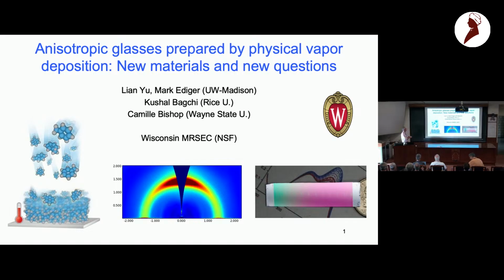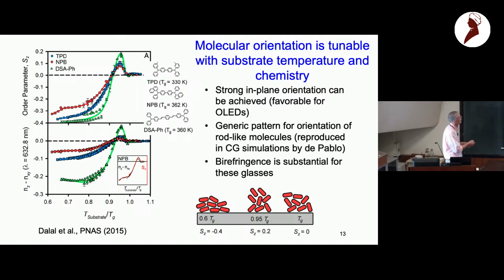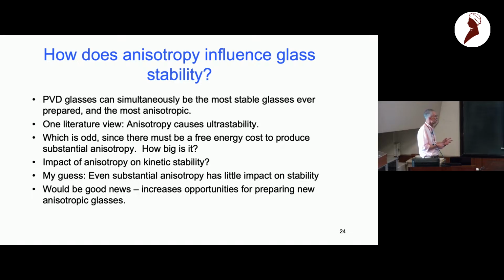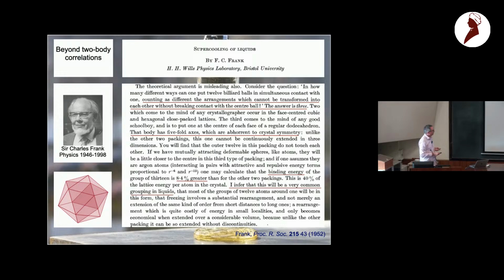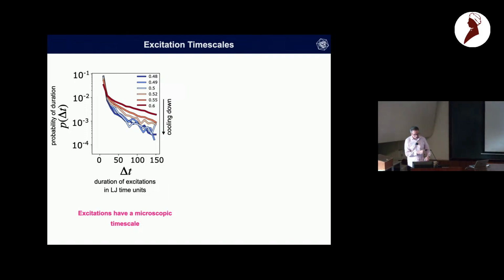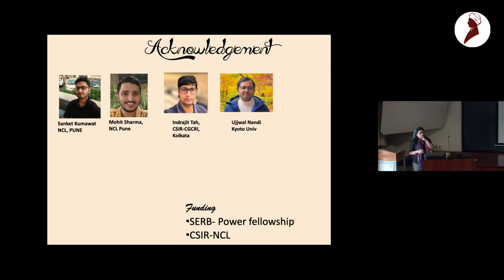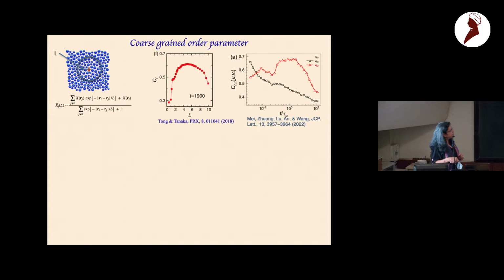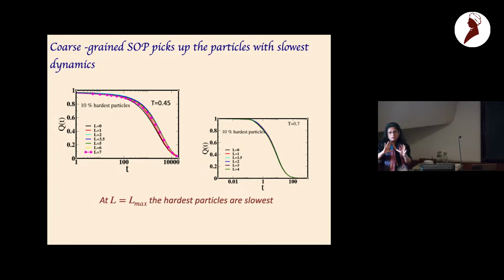Unifying Concepts in Glass Physics - 1st - 5th December, 2025Raman Research Institute, Bengaluru.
Abstract:
A study of glasses and the glass transition is important from a fundamental physics point of view, besides being crucial for potential applications in designing smart, stimuli-responsive materials, understanding dense cellular or sub-cellular assemblies in biology and even for optimization problems in computer science.

9:30 am - 10:05 am Mark Ediger
10:05 am - 10:40 am Patrick Royall
10:40 am - 11:15 am Sarika Bhattacharyya